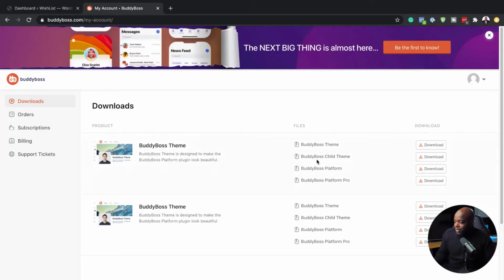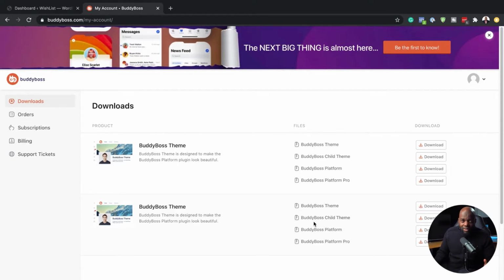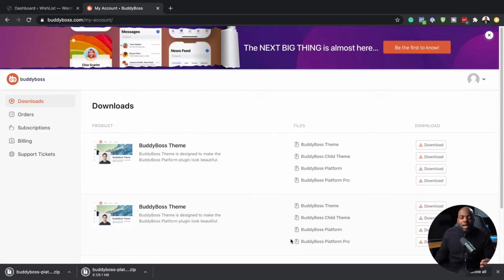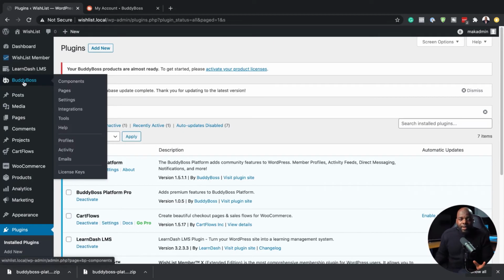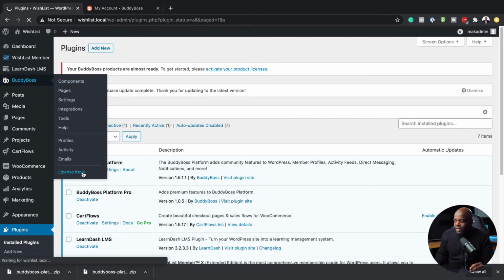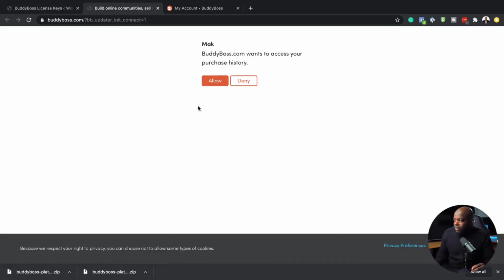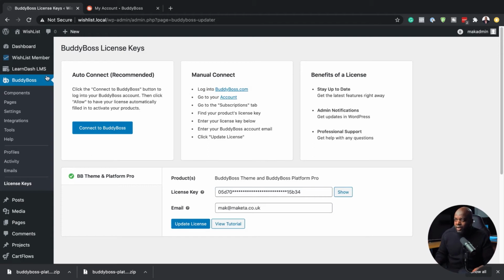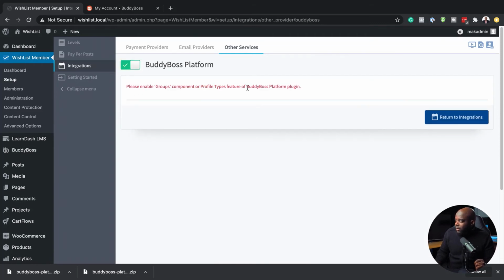WishList Member and BuddyBoss Integration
Learn how to integrate WishList Member and BuddyBoss. To learn more about WishList Member go